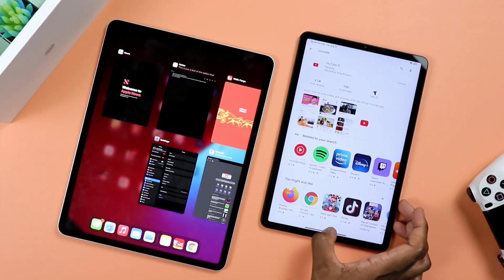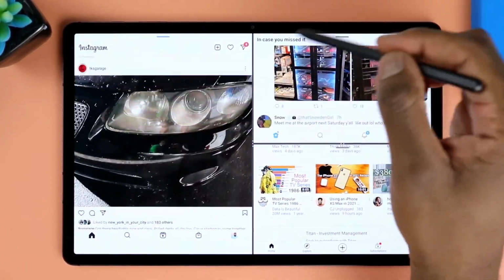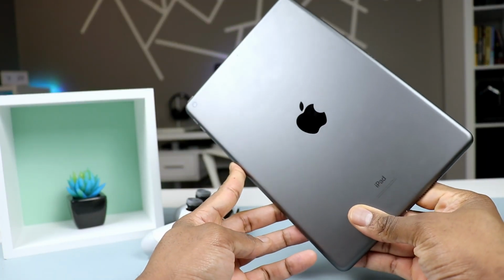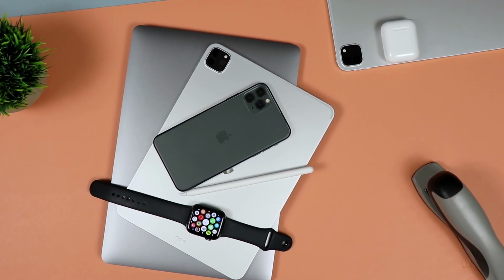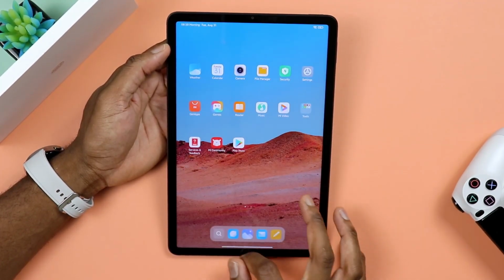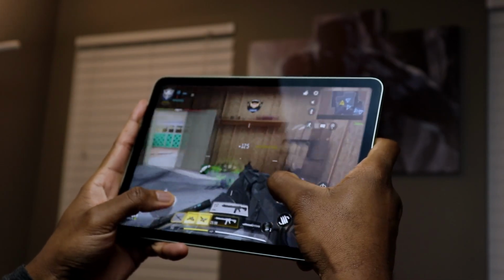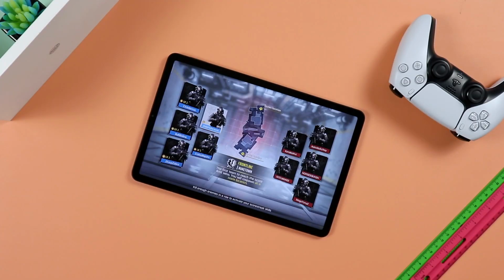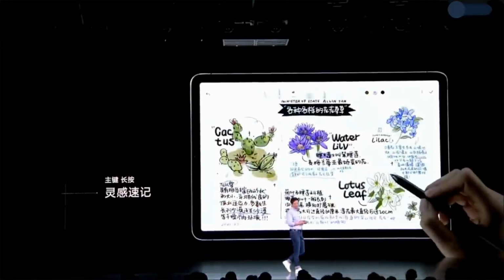Xiaomi Mi Pad 5 PRO | THIS IS NOT THE REAL Alternative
xiaomi mi pad 5 pro
In this video I share why I dont think the all new Xiaomi Pad 5 Pro is not the correct replacement/alternative to the iPad Pro as many are expecting. It does bring a very familiar feel and also looks on some parts of the design that may suggest so, but the new mi Pad 5 Pro may not be the affordable ipad pro. Xiaomi Mi Pad 5 Pro shows some fantastic features and performance given the specs, but in the video I share what I think is the correct alternative to the ipad pro.
Let me know your take on this.

or
Galaxy Tab S6 Lite
Tab S7 PLUS
Tab S7

Here are some more videos you might be interested in:
Versus video: